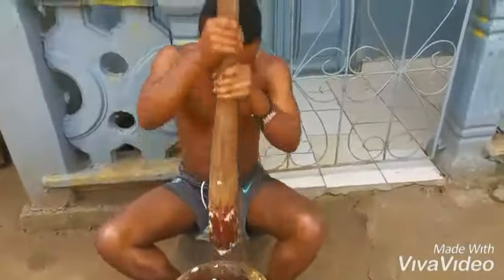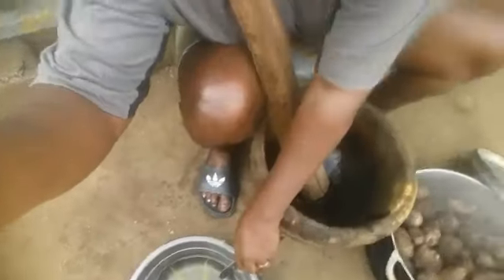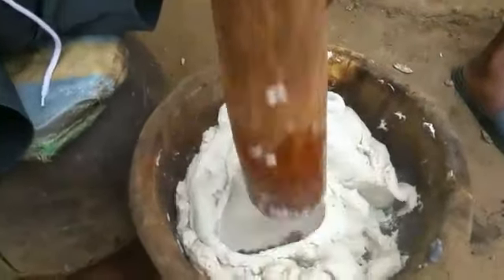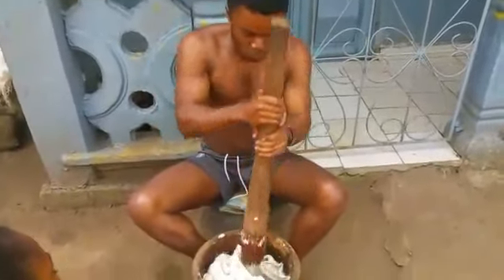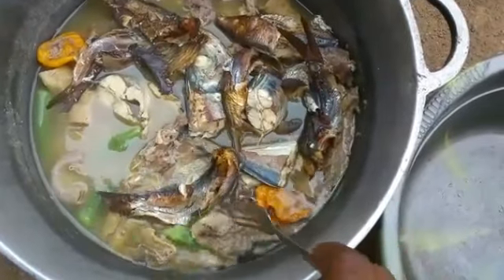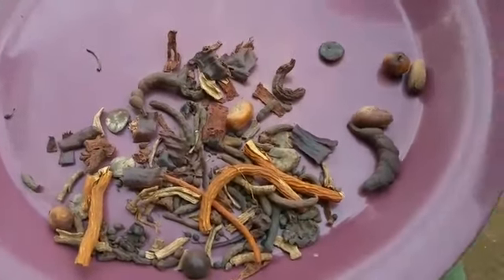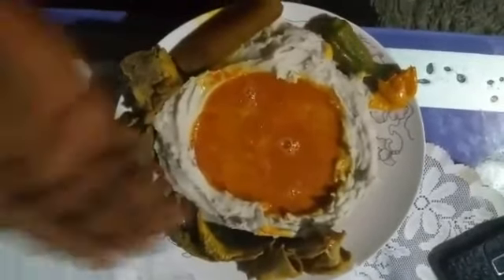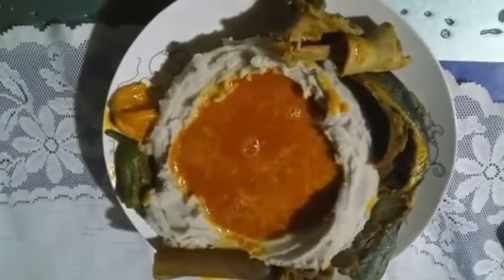HOW TO COOK ACHU AND YELLOW SOUP /CAMEROON ACHU AND YELLOW SOUP